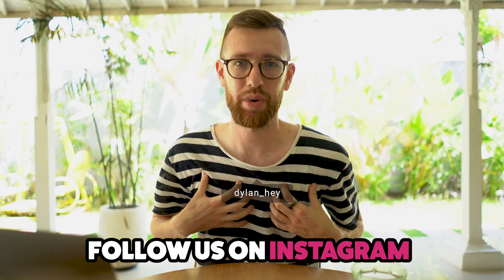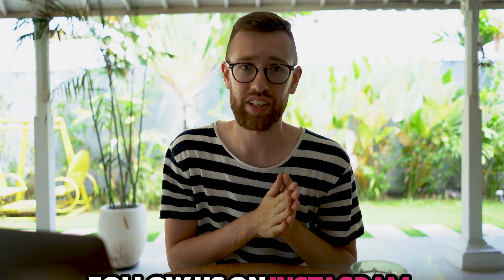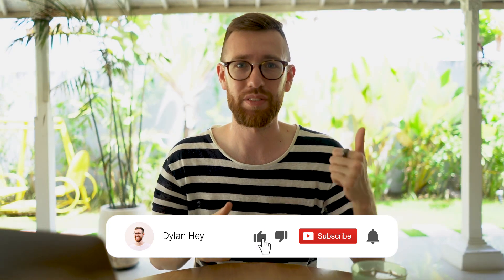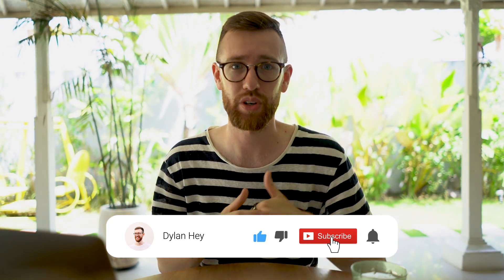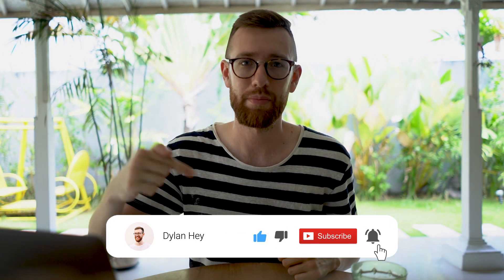How To Run The PERFECT DISCOVERY CALL For Your SMMA In 2019